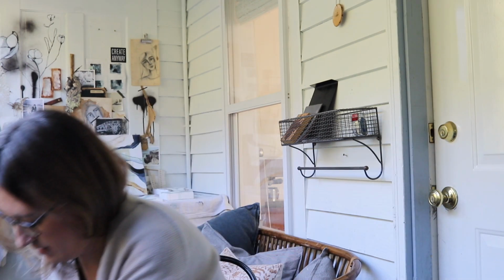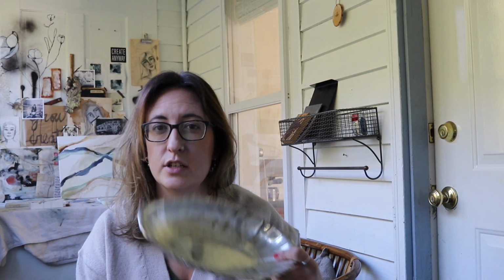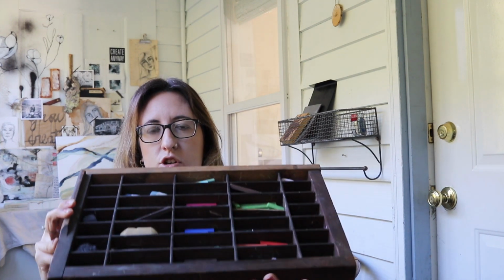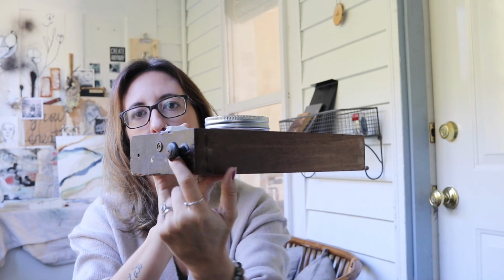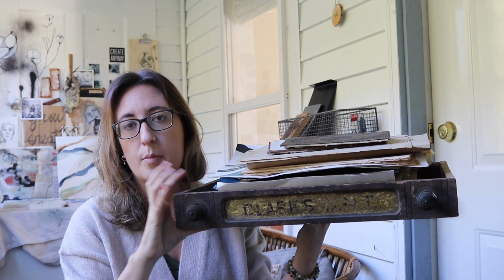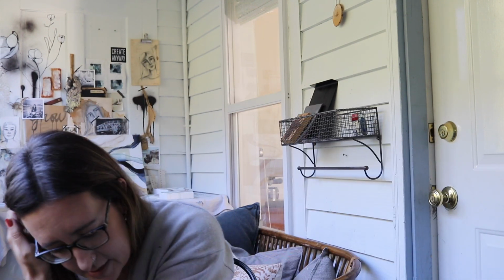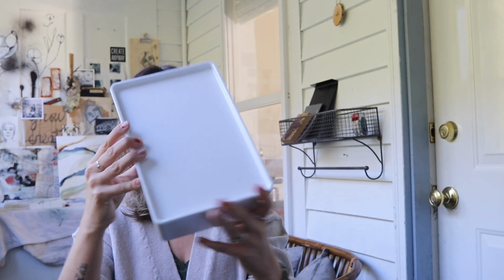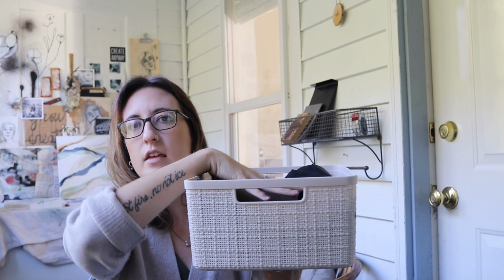ART SUPPLY STORAGE IDEAS | Favorites To Stay Organized & Store Supplies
I love seeing how other artists not only use but also organize their supplies. I use a lot of repurposed items to help me stay inspired as well as organized. I hope this helps you to get organized so you can get in your creative space a make something beautiful.

Blessings,
Amanda

IKEA Kuggis Box w/ Lid

Walmart Curver Container